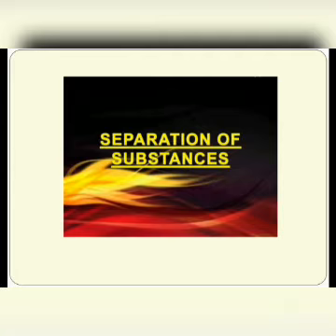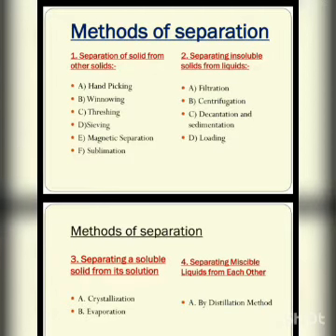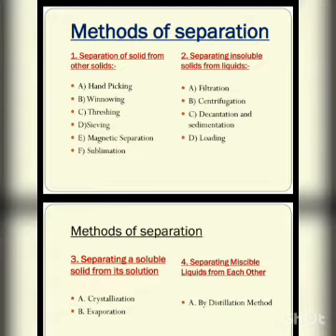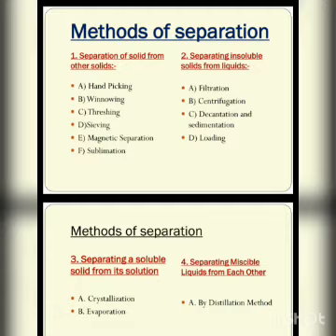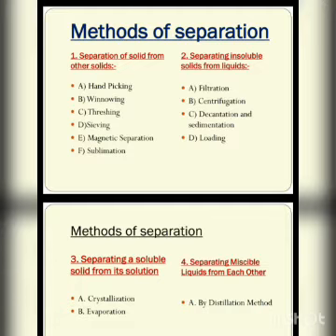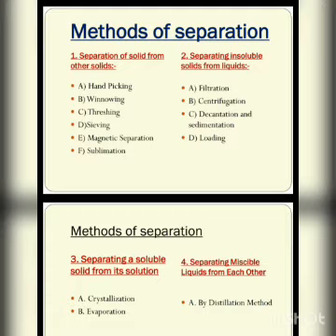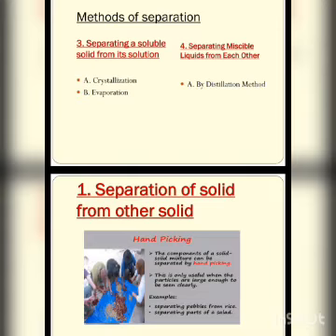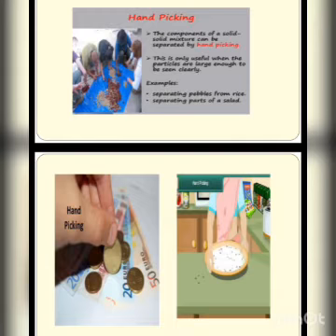class 6 science